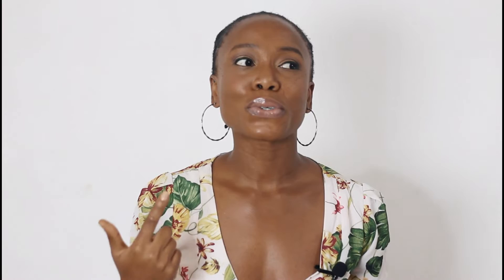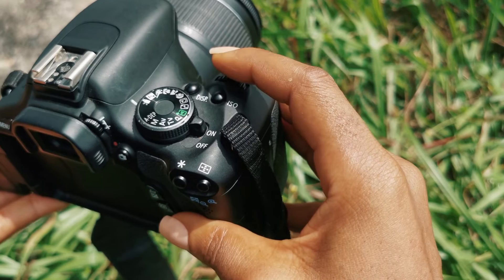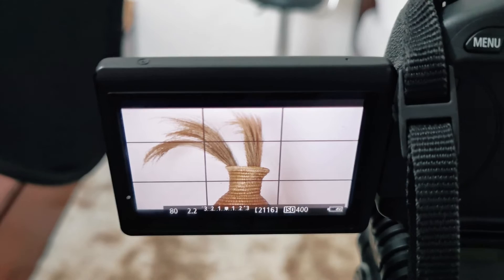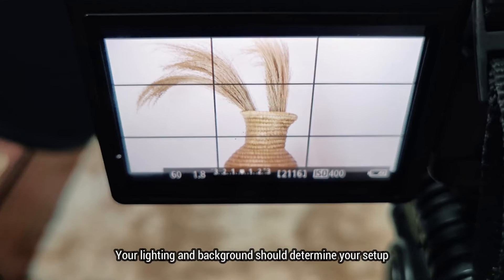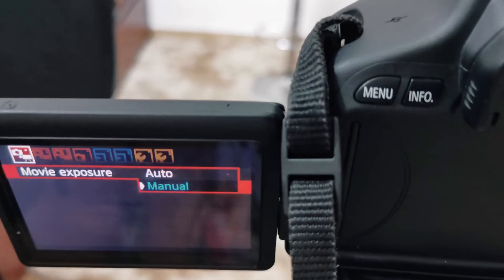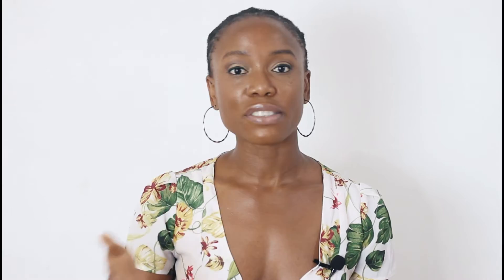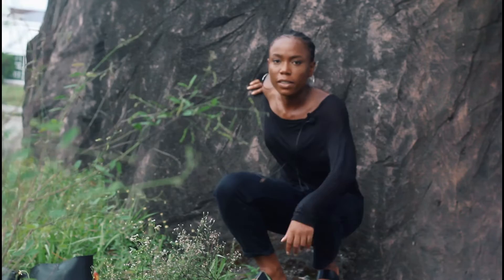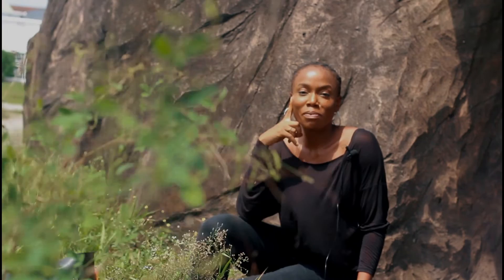Best setup for filming YouTube videos using the Canon 600D (T3i)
Hey friends,

Someone left a comment in my previous video asking if I could make a video detailing my setup for filming YouTube videos (Indoors and Outdoors) using my Canon 600d (T3i).

I hope that this video provides answers to all your questions about how to use and set up your Canon 600d (T3i) effectively.

x
Henrietta.

FAQ
What do you use to film your videos?

1. Canon EOS 600d (Body)

2. Canon EF 50mm F1.8 Stem Lens.

3. Light

4. Tripod

5. Wireless microphone